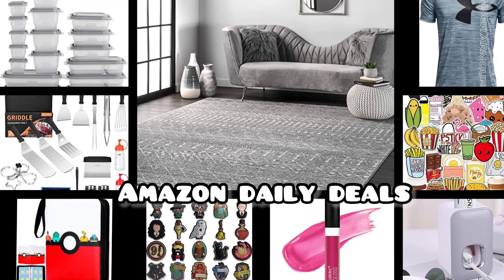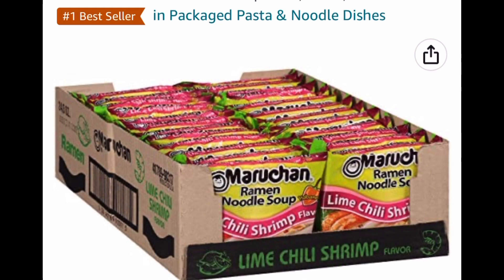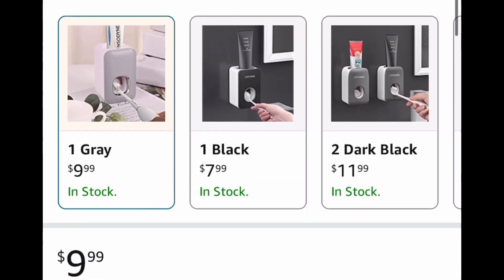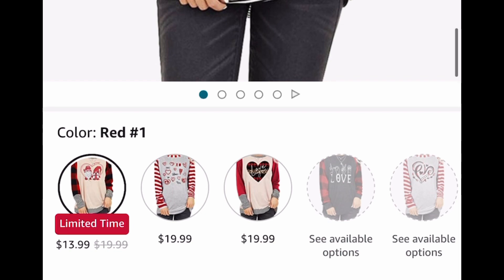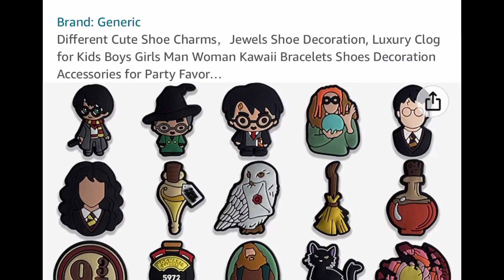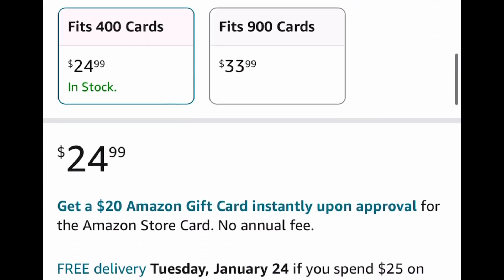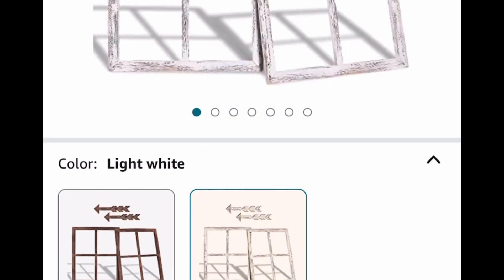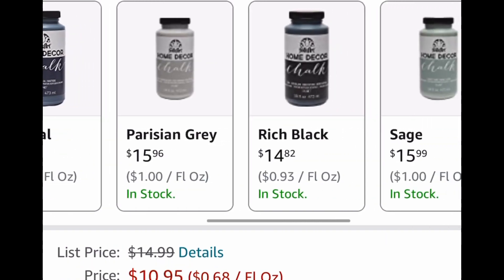Amazon daily deals and discount codes January 19,2023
Product links:

Amaz0N

14.99👈 GoodCook EveryWare Set of 17 BPA-Free Plastic Food Storage Containers with Lids (34 Pieces Total)

$5.02 😯
300 PCS Cake Pop Sticks and Wrappers Kit

5.76👈 Maruchan Ramen, 3.0 Oz, Pack of 24

24.99 with: 50QANTC1
Griddle Accessories Kit, 30PCS

As low as 31.95👈 4’x6’ Moroccan Blythe Area Rug

4.99 with: 505M51XJ
Toothpaste Dispenser

0.79👈 wet n wild Lip Gloss MegaSlicks

Save 30% (discount applies automatically at checkout)
9.79👈Valentine's Day Shirt for Womens

As low as 33.99👈 Women's Mountain Waterproof Ski Jacket

11.24👈 Under Armour Boys' Tech Split Logo Hybrid Short-Sleeve T-Shirt

As low as 6.99 with: A8M7ONR4
Crocs Shoe Charms

Save 50% (discount applies automatically at checkout)
As low as 12.49
Trading Card Binder with 50 Removable Sheets Holds 400 or 900 Cards

4.90 with: 55TM8TVF
72Pcs Gold Butterfly Wall Stickers, 3D

3.99 with: 5028YAKG
100 Pack Cute Waterproof Vinyl Stickers

As low as 16.49👈 Farmhouse Wall Décor Window Frame with arrows

Save 40%(discount applies automatically at checkout)
11.99 👈Jute Rope

As low as 10.95👈 FolkArt Home Decor Chalk Furniture & Craft Paint in Assorted Colors, 16 ounce